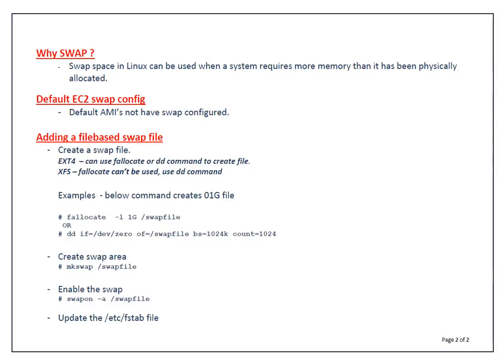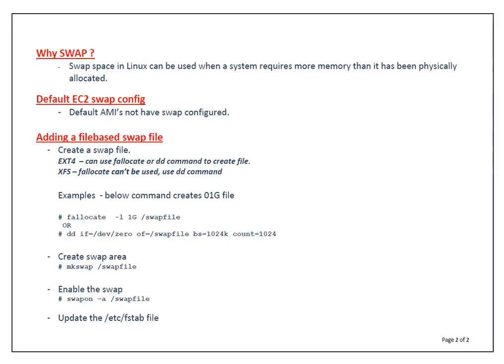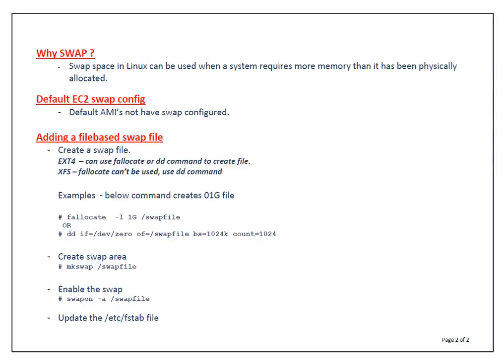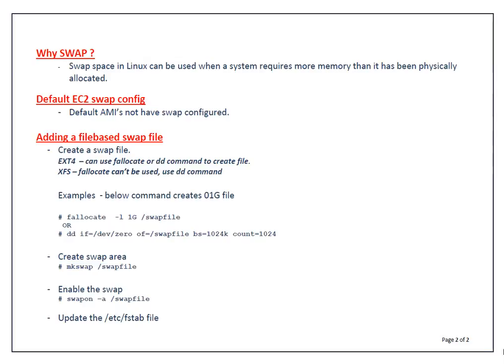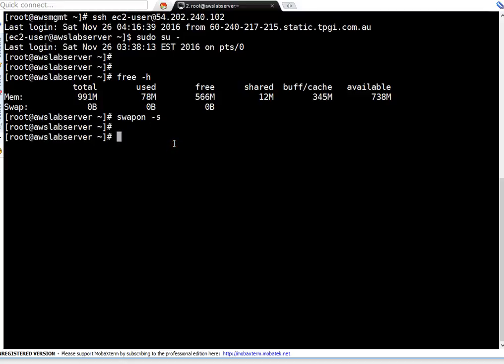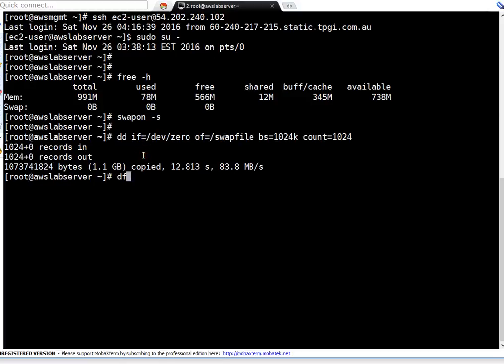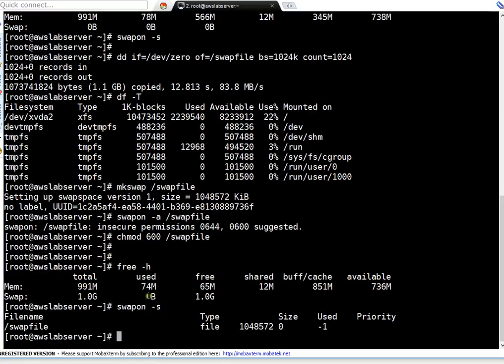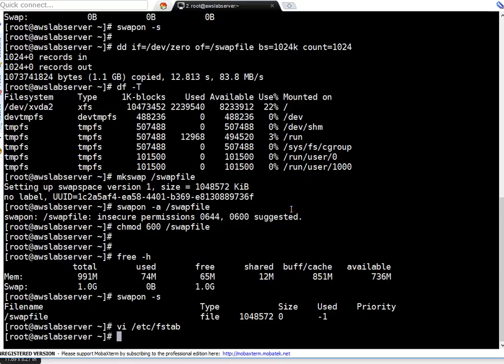AWS Cloud | EC2 Web Service | Configure file based swap on RHEL/CentOS Instances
In this video discussion on creating and configuring file based swap on AWS EC2 instances.